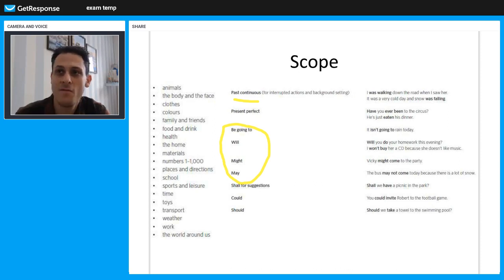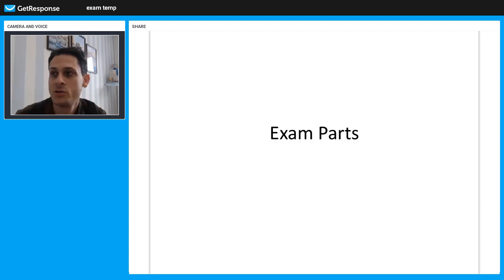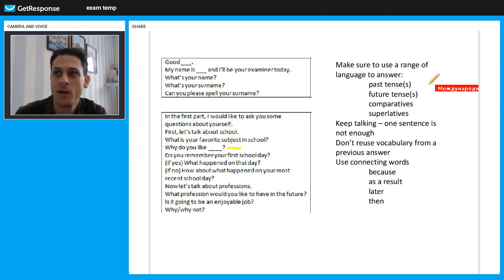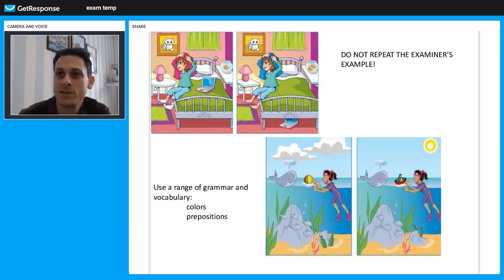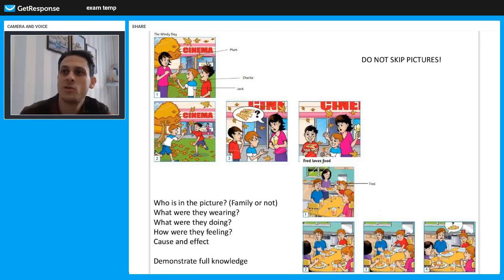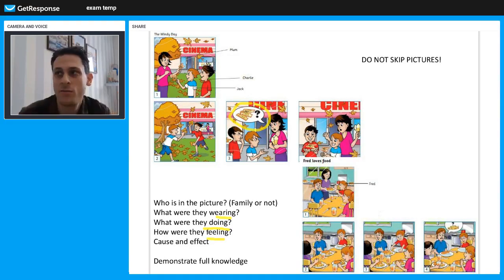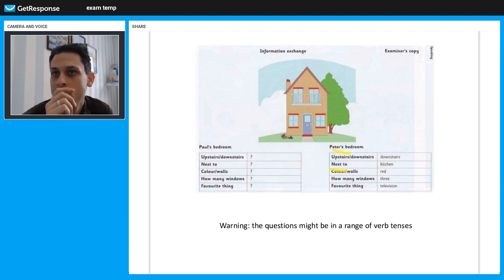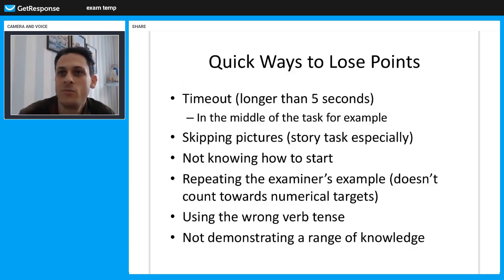Step 4 Speaking Exam Students